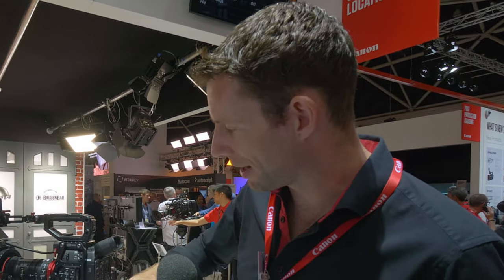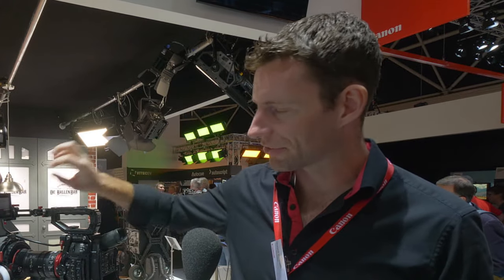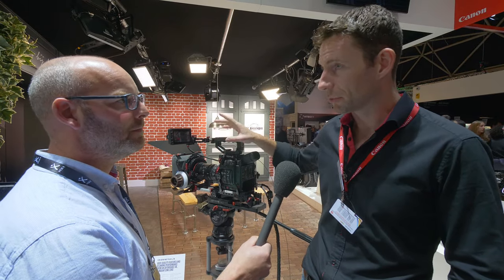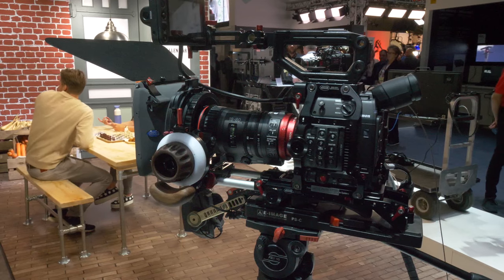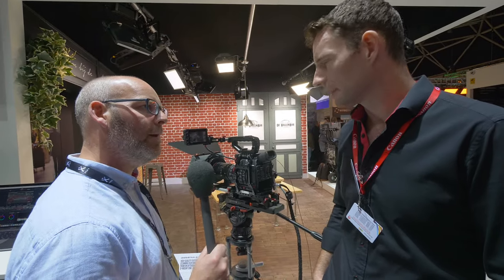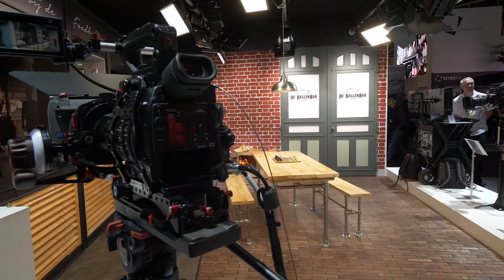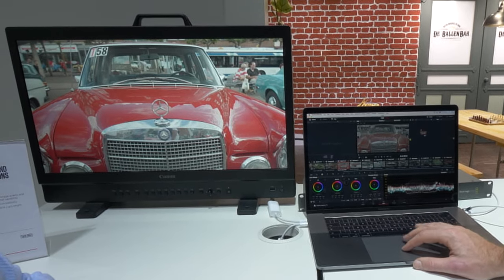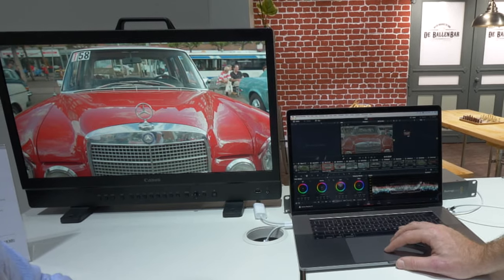David Newton discusses the Canon C200 at IBC 2017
We managed to catch up with David Newton, who shot out in Dubai on the C200 for Canon last month.  We wanted to find out what he thought of the camera.